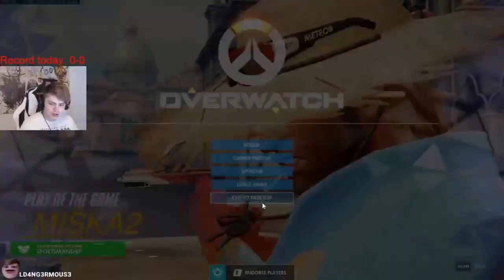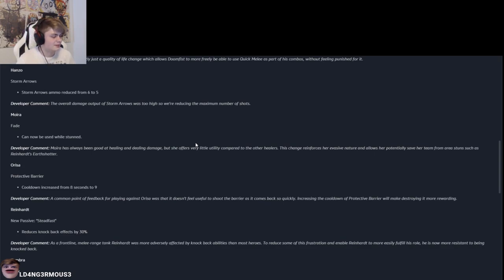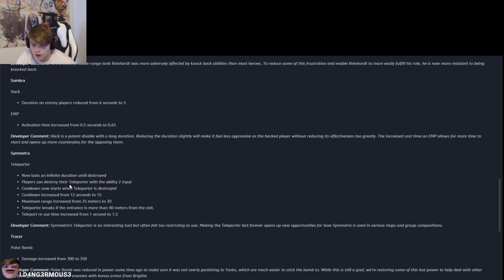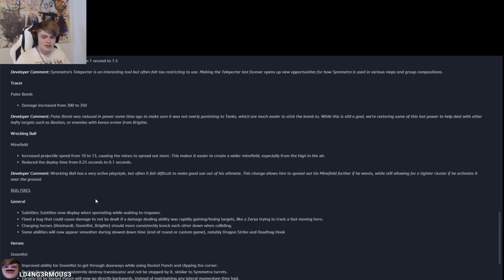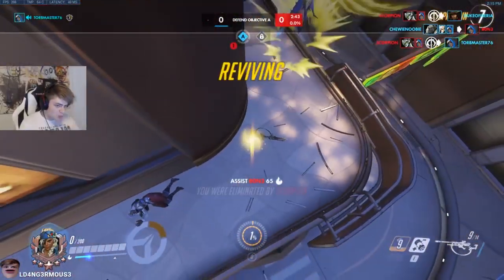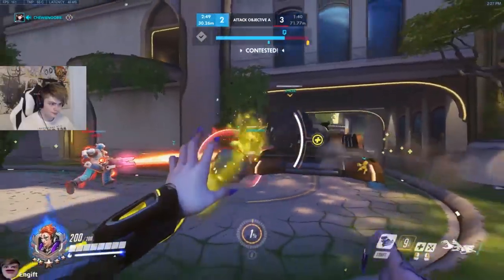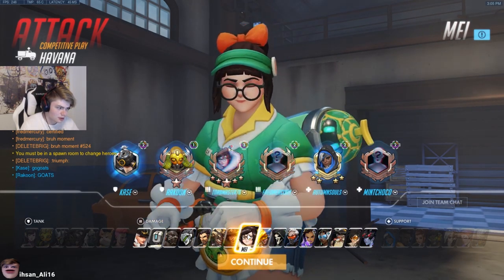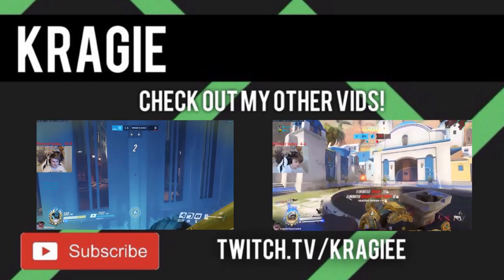PATCH NOTES REVIEW AND ROLE QUEUE PTR 1 | Kragie